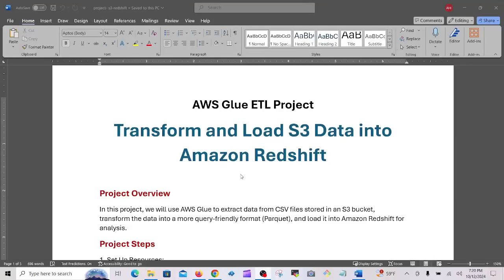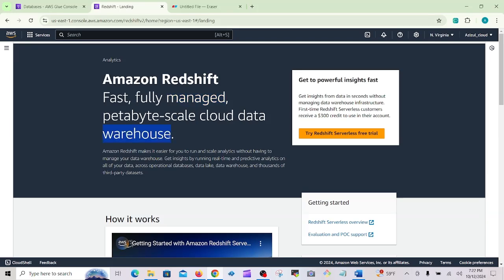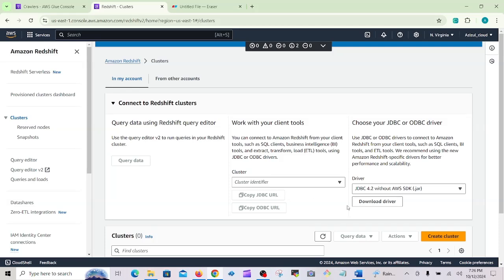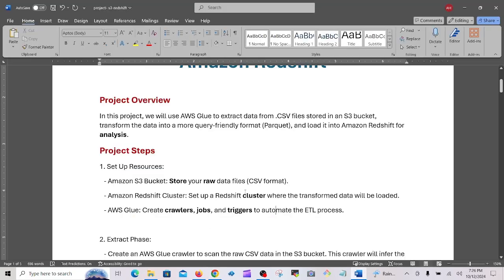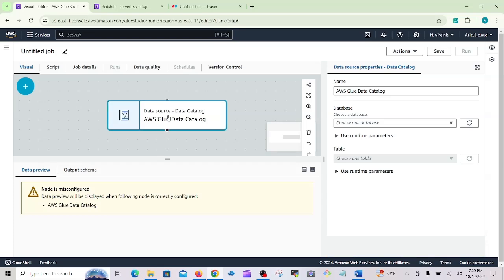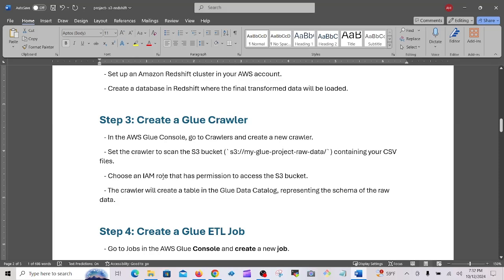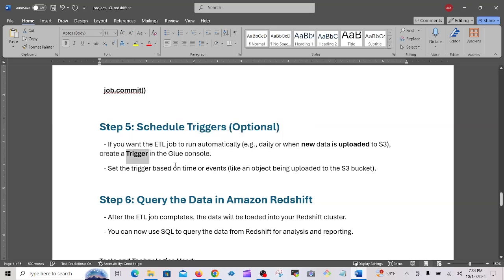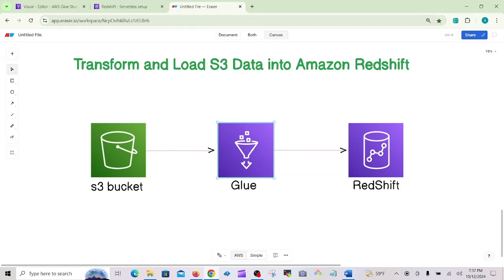AWS Glue ETL Project: Transform and Load Data from S3 to Redshift